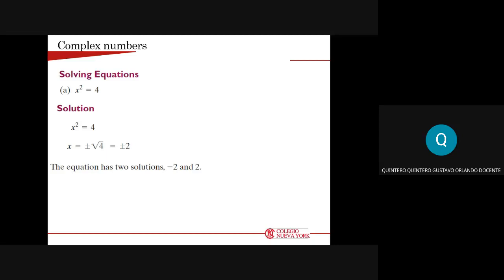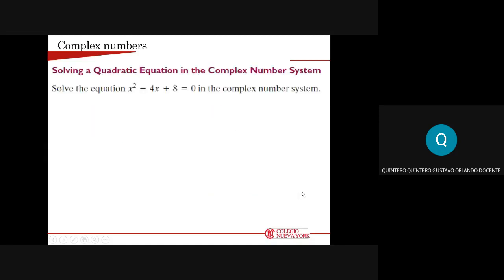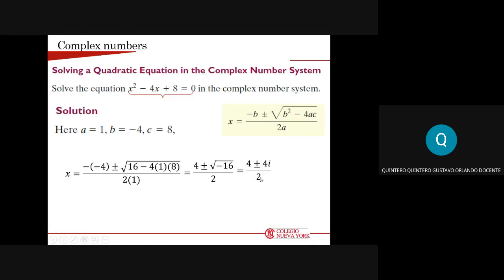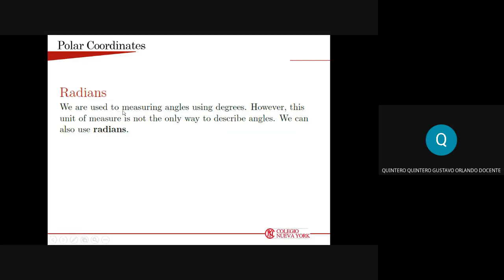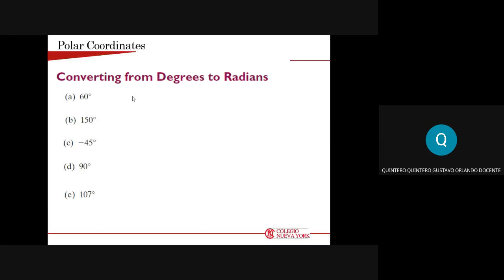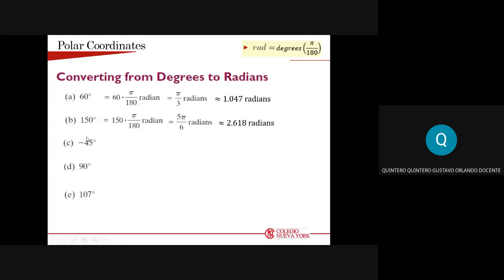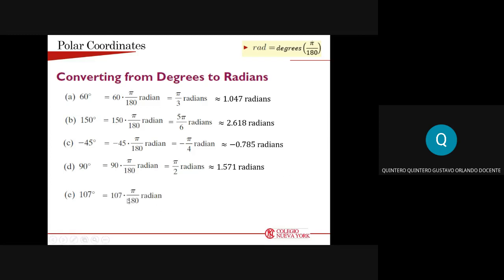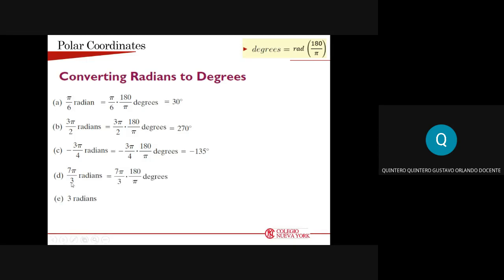Math 9c 2020-06-08 parte 1